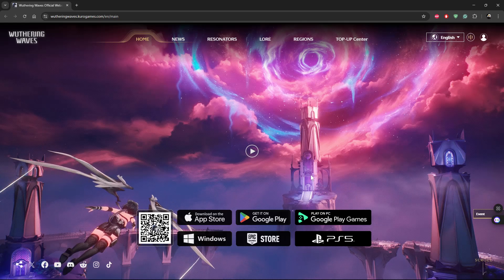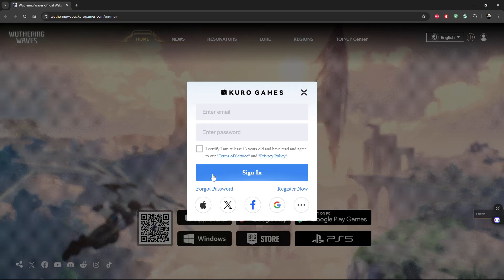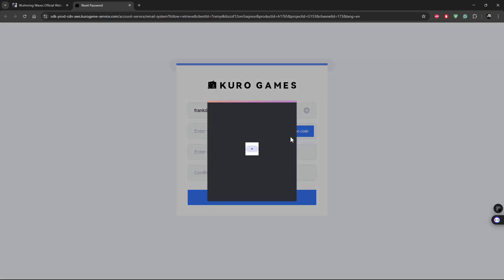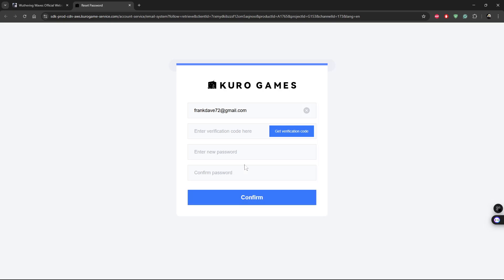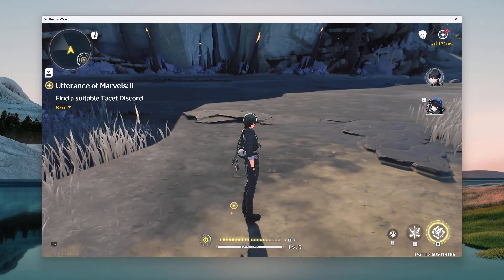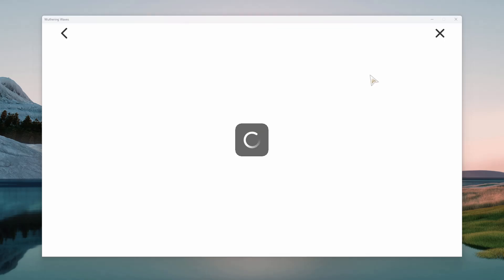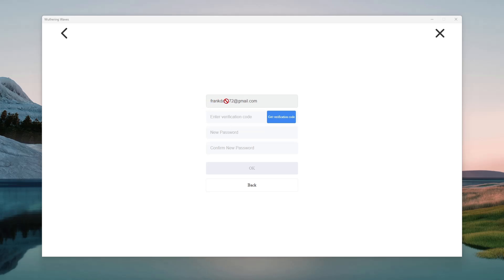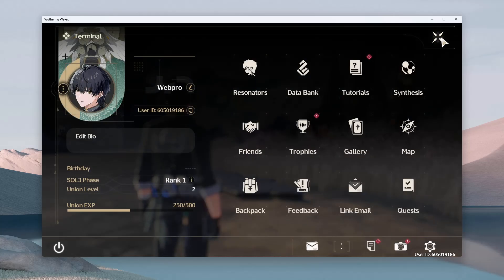How To Change Password On Wuthering Waves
in this video , I’ll show you the step-by-step process to change your password in Wuthering Waves. Whether you’ve forgotten your password or just want to update it for security reasons, this guide has you covered.

How To Set New Password On Wuthering Waves
How To Adjust Password On Wuthering Waves
How To Modify Password On Wuthering Waves
How To Change Wuthering Waves password

How To Change Password On Wuthering Waves using Browser
Launch your browser
Type in Wutheringwaves.kurogames.com/en/main
Click on the profile icon on the top right corner
From the pop up menu, tap on Forget password
Click on get verification code
Enter verification code and the new password then click on confirm

How To Change Password On Wuthering Waves using settings
Pause the game
Tap on the settings icon in the bottom right corner
Scroll to account settings icon
Tap on the user center option
Find and select reset password

PS5 Controller